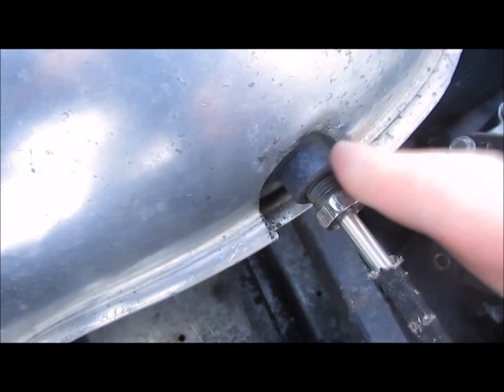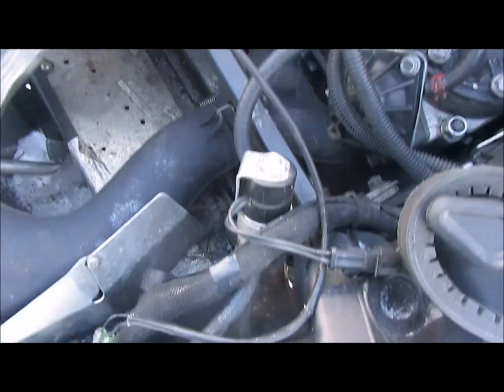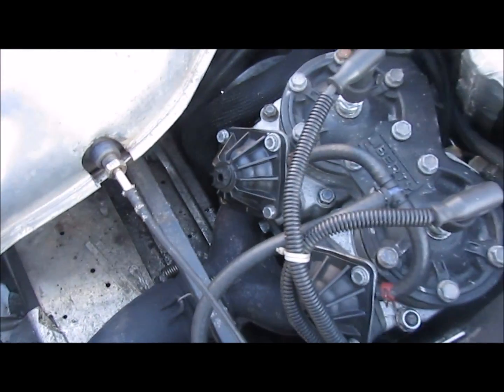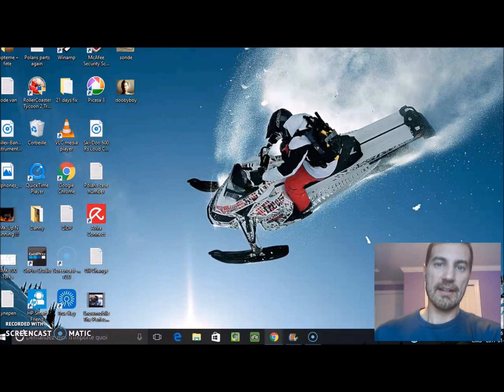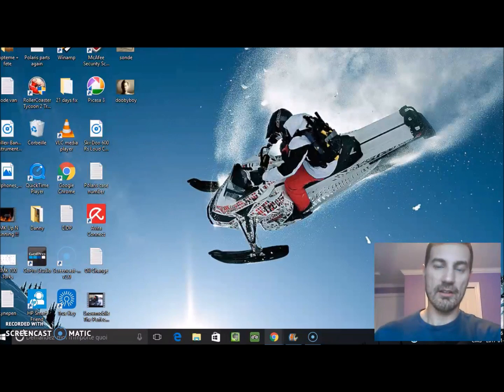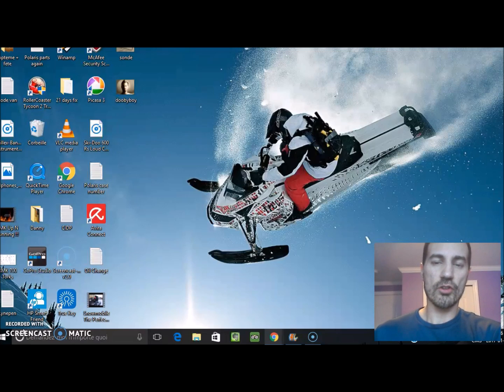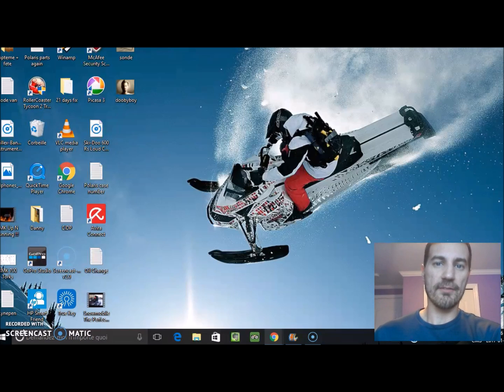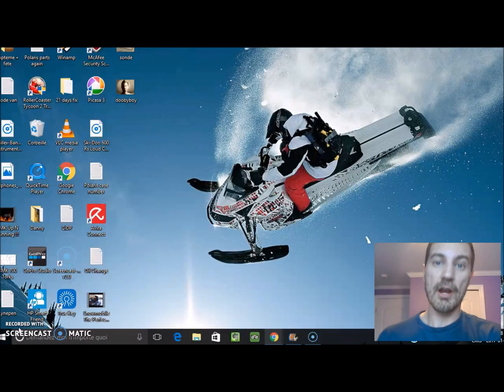Polaris IQ Check Engine Light Problem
A check engine code appeared on my 2009 RMK 700... The code was the EGT sensor. It made the sled run sluggish... Also how to understand your check engine flashes on a Polaris IQ snowmobile. Might apply to other snowmobiles also. Check it out ! =)